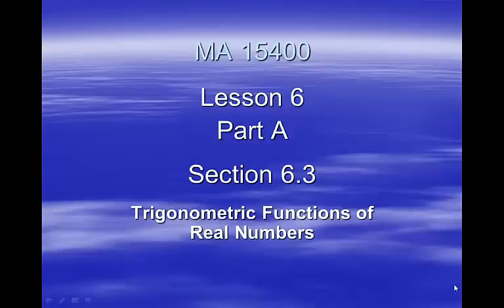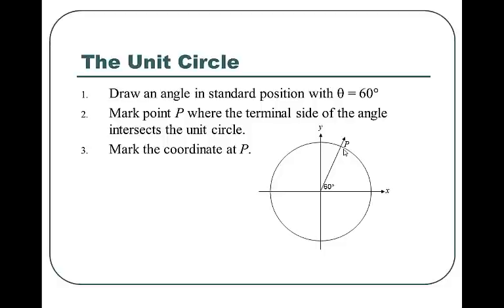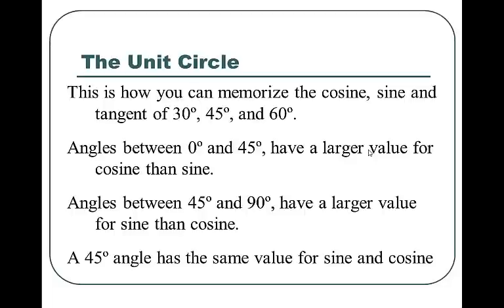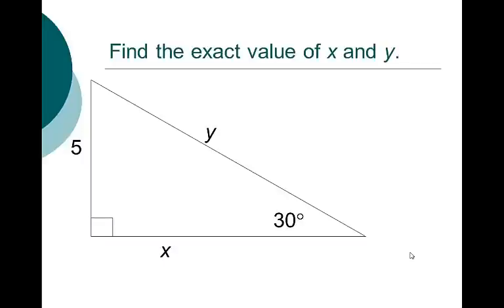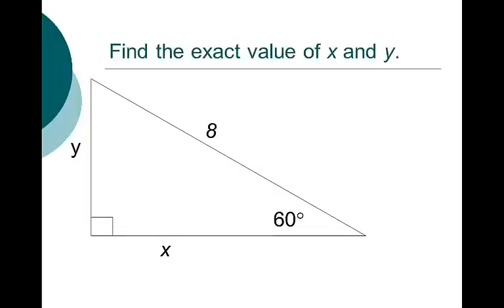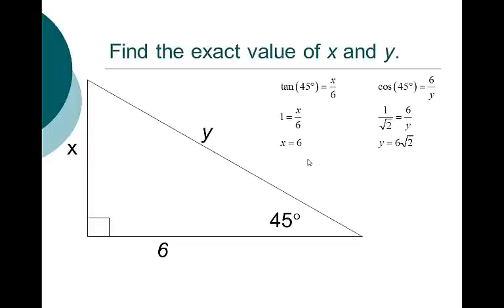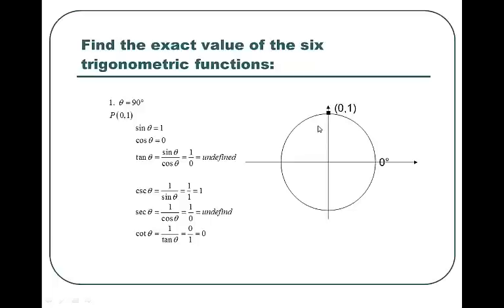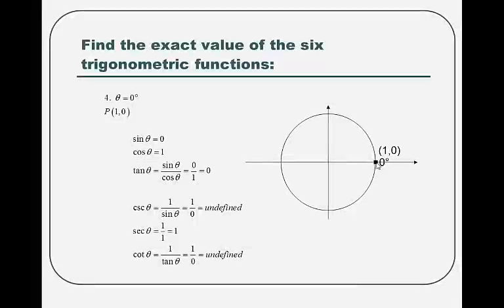MA 15400, Lesson 6A